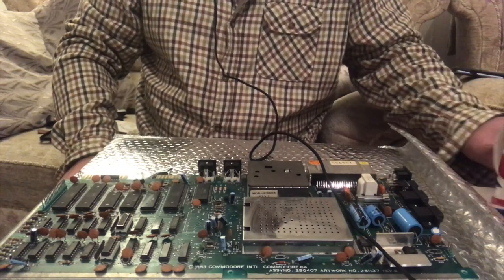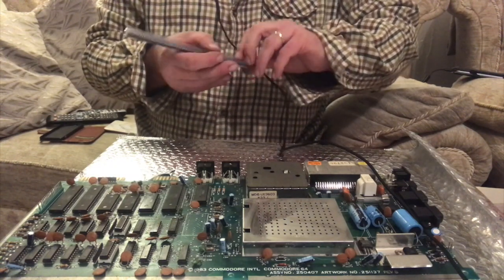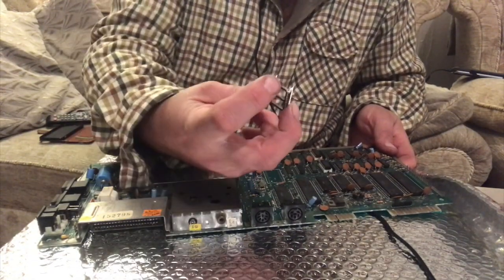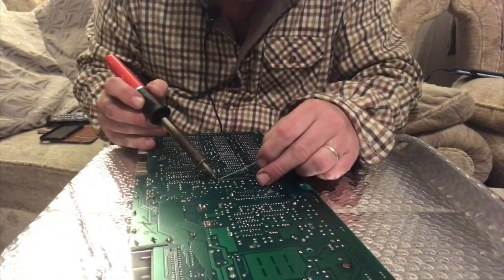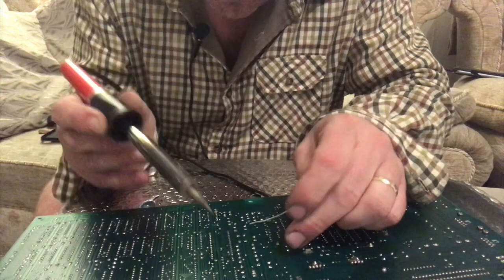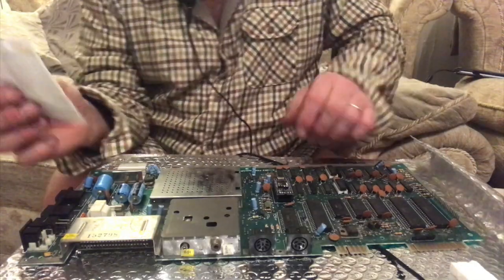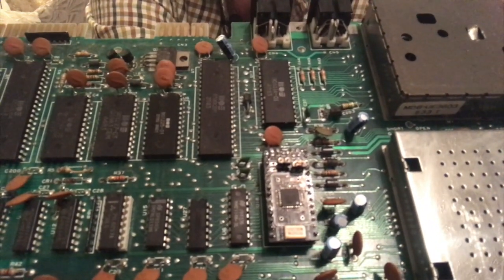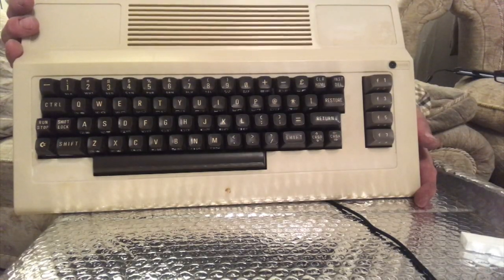Australian C64 SID repair PT2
lets try a nano